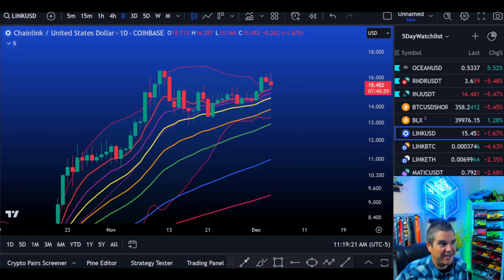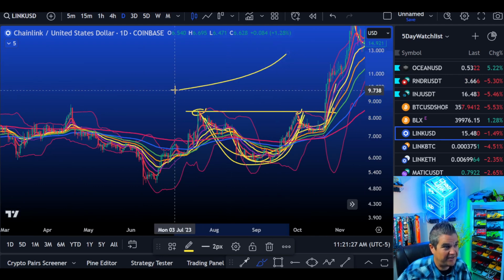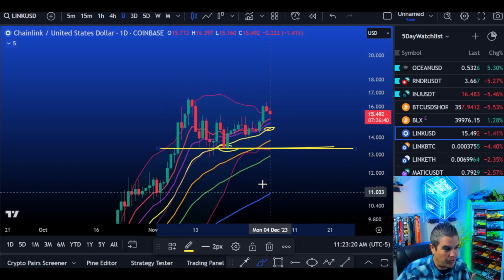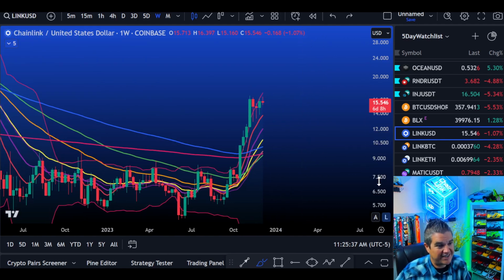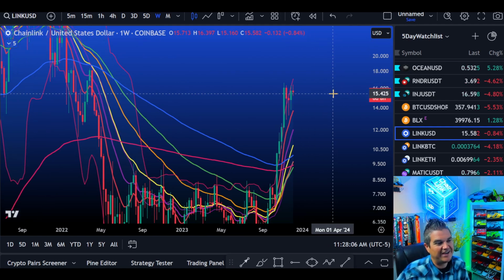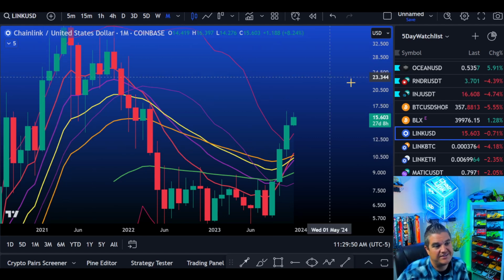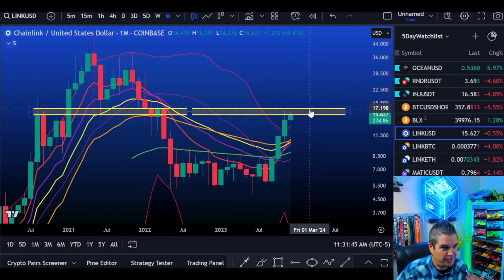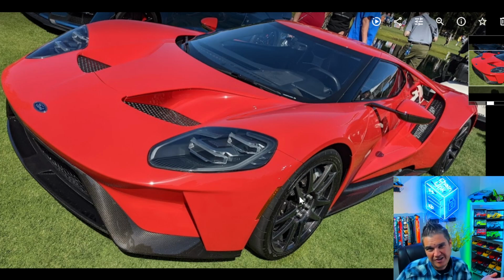🚨 Chainlink Price Update - Current and Macro Outlook Predictions for LINK 🚨📈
In our Chainlink Price update today we look atCurrent and Macro Outlook Predictions for LINK.   We look at buy , hold, and sell zones, and why it can help you become a better trader with Chainlink and altcoins in general.  What's the level to watch?  I'm Glad you asked! Let's see what the Chainlink price charts are saying today!